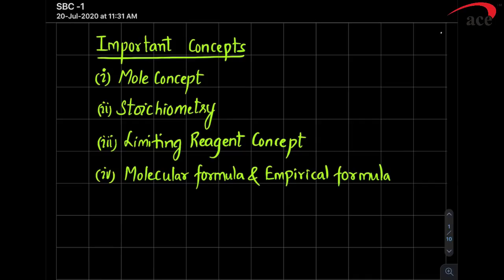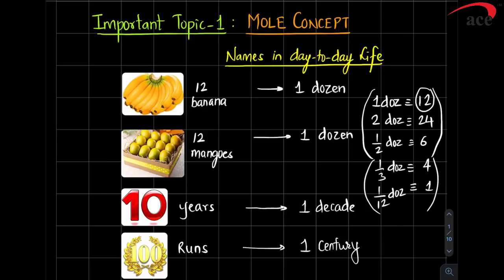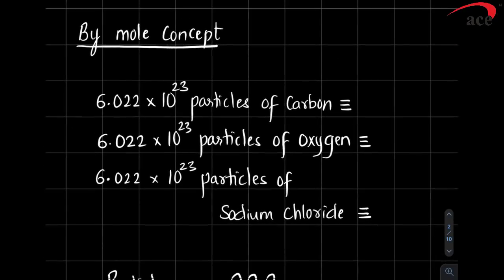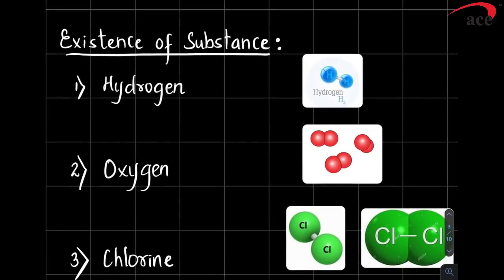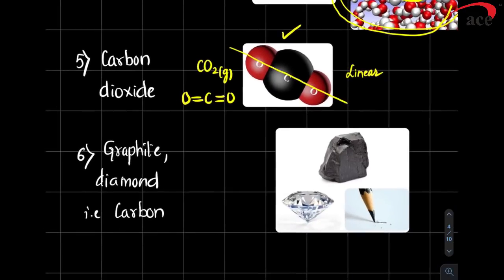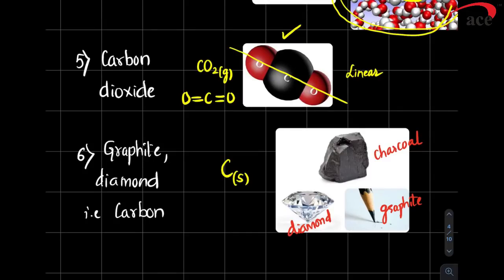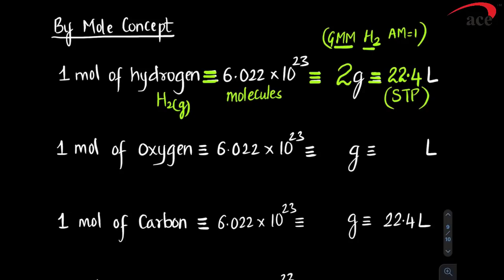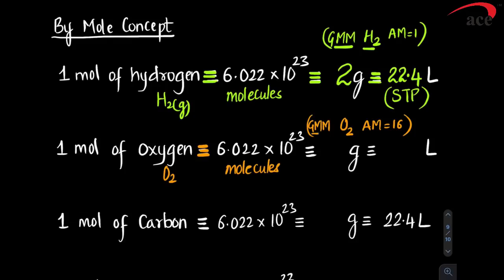SBC Lec-1 | Prof. Santosh Yadav | ACPT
In this video, Santosh Yadav Sir has discussed the Basics of Mole concept  Which is sufficient for JEE/NEET and other entrance exams.
Ace Chemistry Private Tuitions
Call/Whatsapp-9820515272